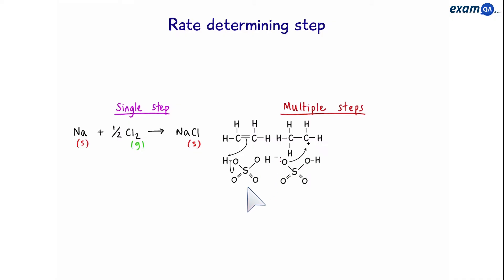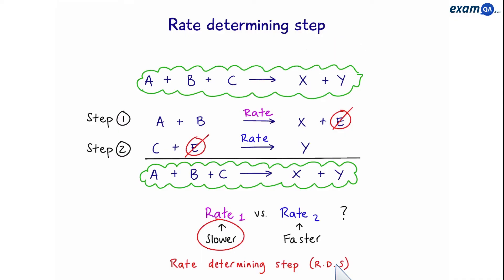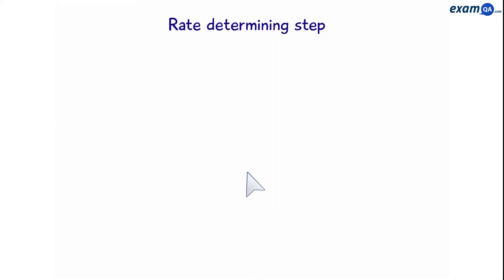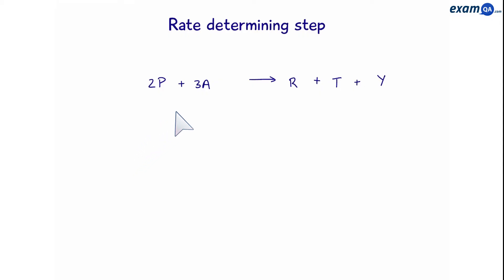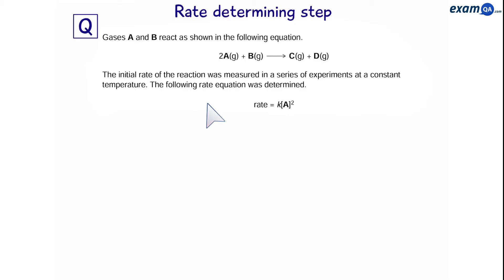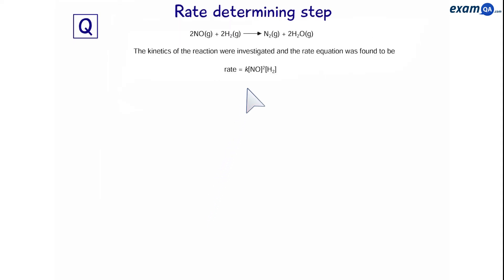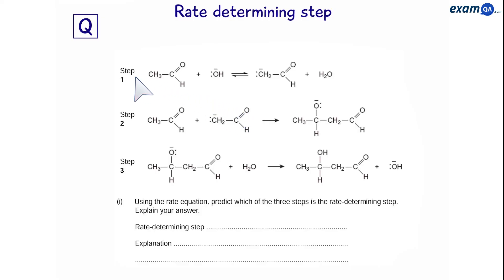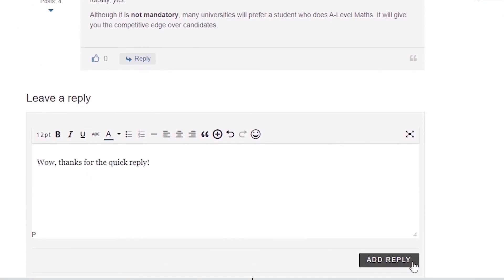Rate Determining Step | A-Level Chemistry